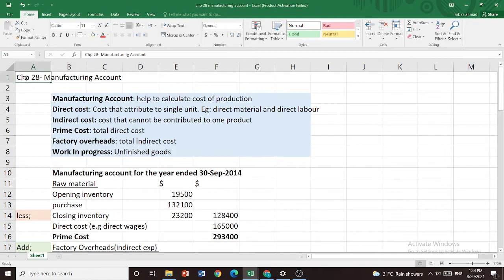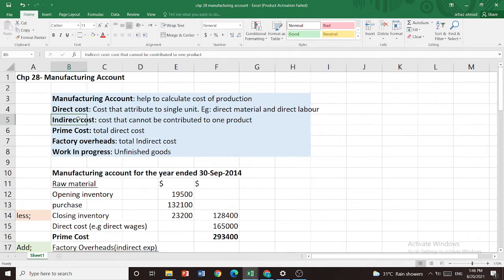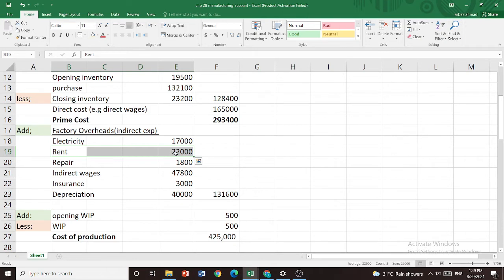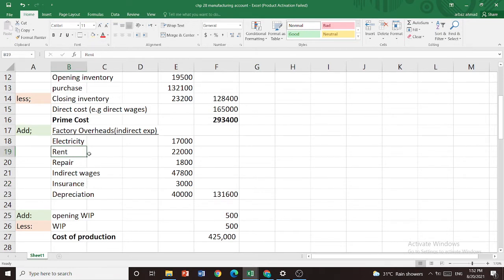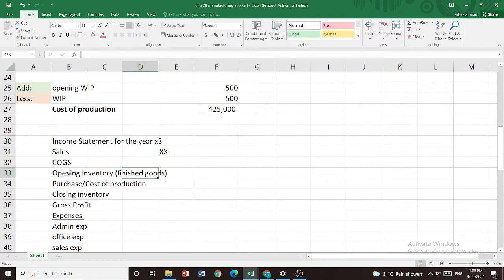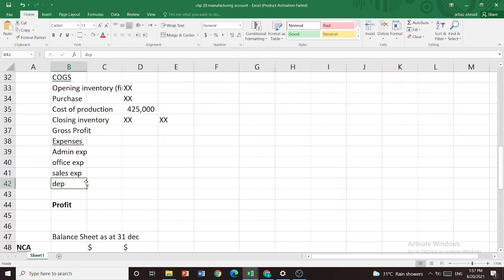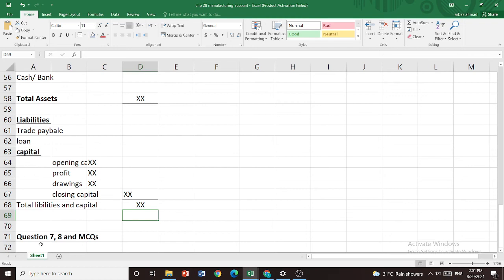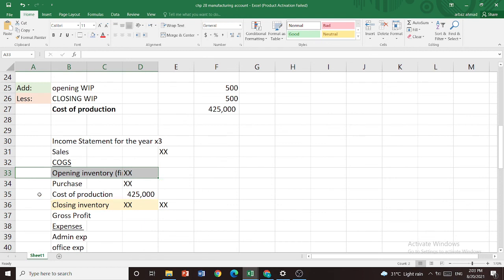Deepnath- Chapter 28 Manufacturing Account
IGCSE Manufacturing Account
David Auston Book Page 300-302
2nd edition